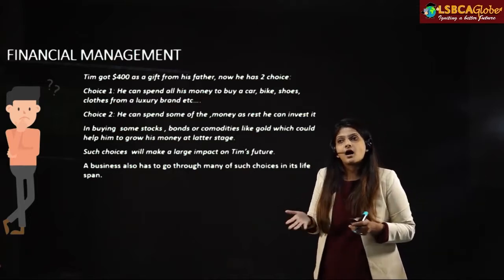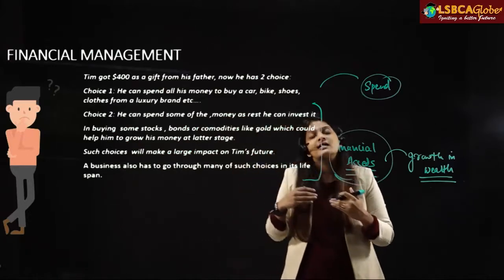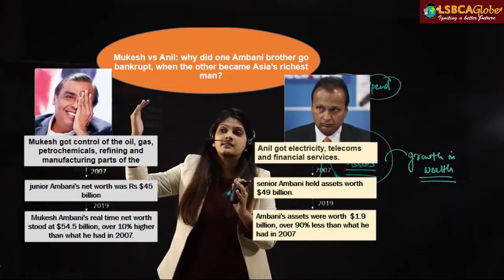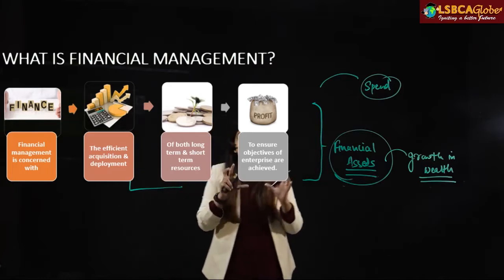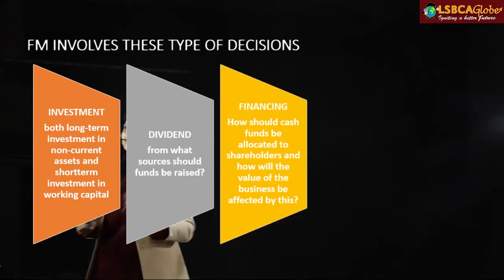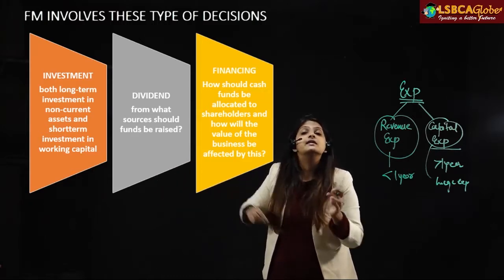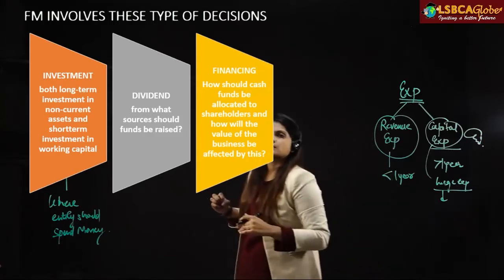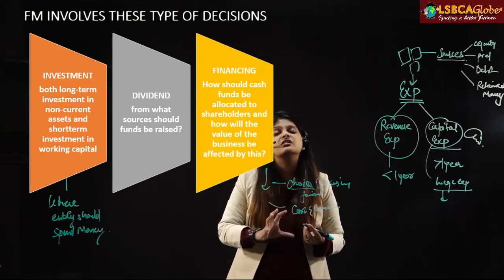FM I Introduction to FINANCIAL MANAGEMENT I ACCA with LSBCA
✅ Highly Dedicated & Experienced Faculty (face-to-face)
✅ ACCA Free Registration
✅ Regular Mock
✅ Test on CBE Practice Platform
✅ Books included
✅ Placement Assistance
✅ Interview preparation
✅ Training Assistance

✅ Rich Learning Lectures(online)
✅ ACCA Free Registration
✅ Exam Kit Questions
✅ Repeat access
✅ e-books (Kaplan) included / Paper book on demand
✅ Quizzes & Mock Tests
✅ Customized Performance Management

✅ ACCA Free Registration
✅ Highly Dedicated & Experienced Faculty (Mentor Support)
✅ Rich Learning Lectures(online)
✅ Exam Kit Questions
✅ Repeat access
✅ Quizzes & Mock Tests
✅ Customized Performance Management
✅ Doubt Sessions with your mentor
✅ Training
✅ Placement Assistance

👉 Whatsapp on :- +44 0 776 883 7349